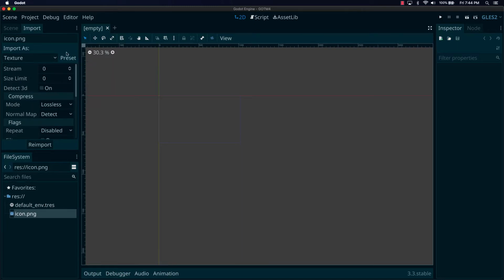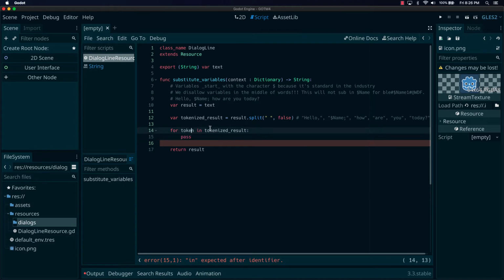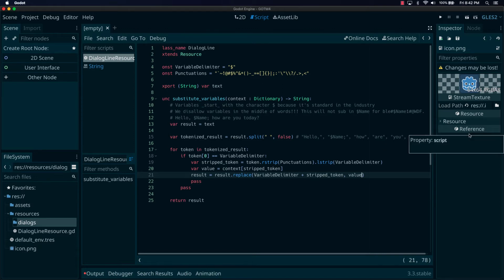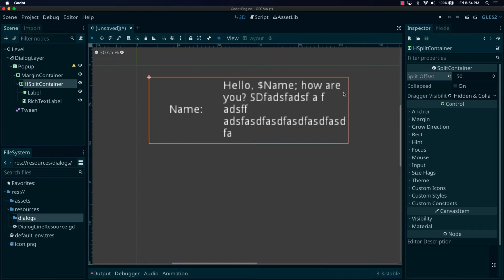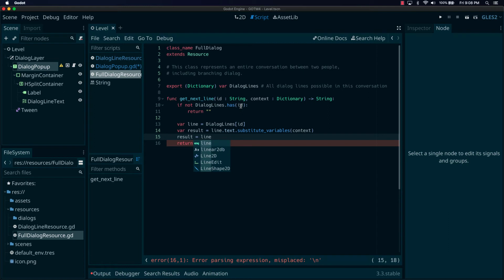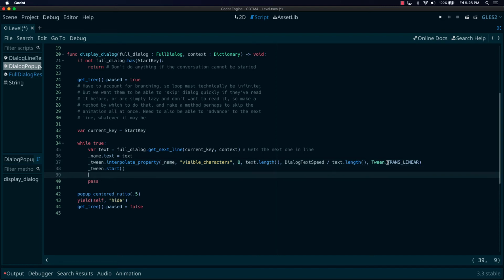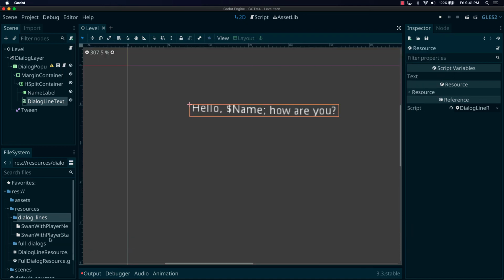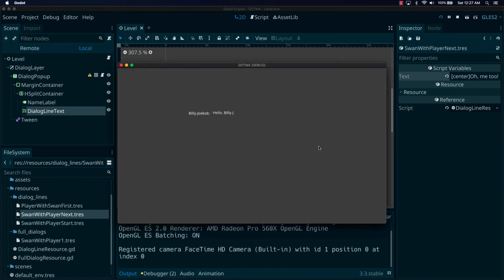Godot Dialogs: Part 1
In this video, I was asked to create a custom dialog system, but more importantly to show my reasoning behind everything I do - that means it's incredibly long. I've tried to break it up into a nice table of contents though. That may not be your cup of tea, but I definitely try to show you how to debug and fix issues that arise while you're implementing your games. This is just the first part in at least a 2-part series, and includes how to build a scripting language straightforwardly in GDScript; this will give you power over how things happen in your dialogs while not tying you directly to a specific user interface.

If you wish to support me and this channel and get more tutorials (especially GodotFirebase tutorials, a whole game series' worth of tutorials of which I'm building just for you!), please consider shooting me a ko-fi . It would mean a lot, but more importantly it would make it easier for me to make these tutorials more consistently.

You can find the awesome website for Godot Game hosting (and hosting the current jam I'm working on)

Table of Contents:

01:15 - Pre-Intro Intro
03:23 - Intro: Why Resources
04:30 - Setting up the resource
06:09 - Defining Context: Redundancy
07:12 - Tokenization
15:54 - Stripping tokens
20:53 - The key to the dictionary
24:59 - Beginning User Interface
41:15 - Displaying the dialog
01:09:45 - Utilizing Resources...finally!
01:21:19 - Seeing results